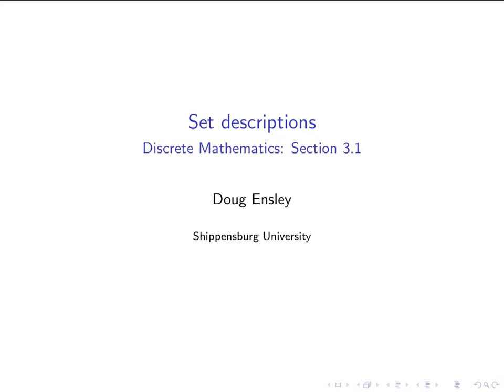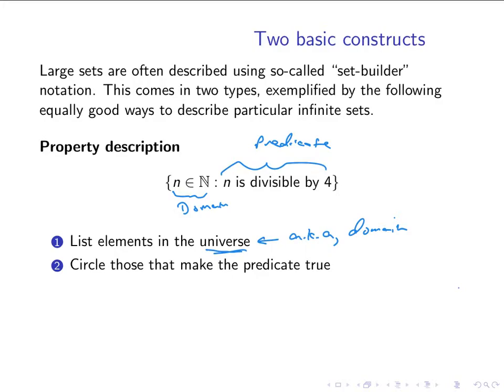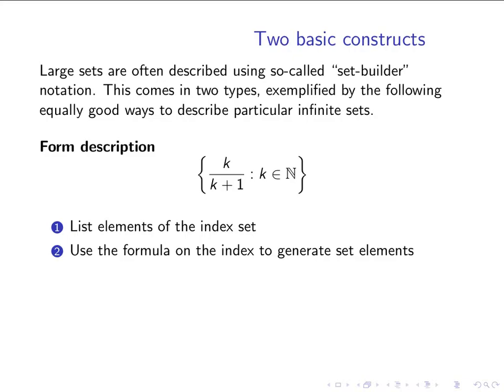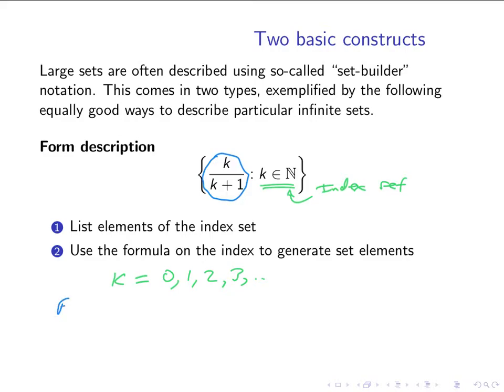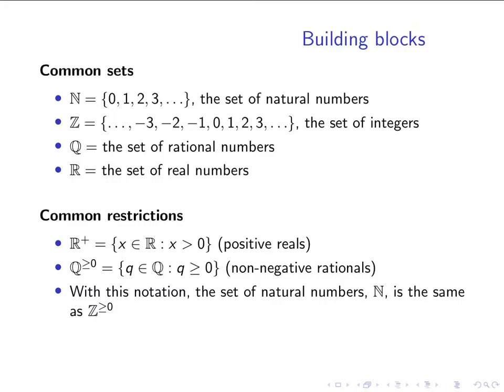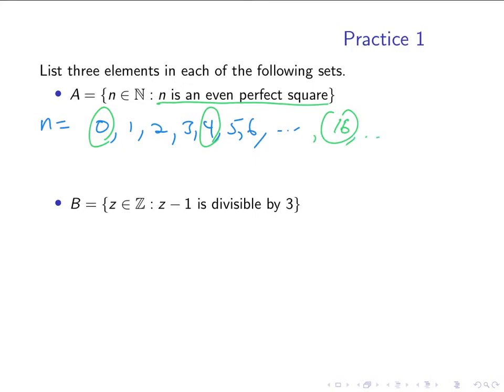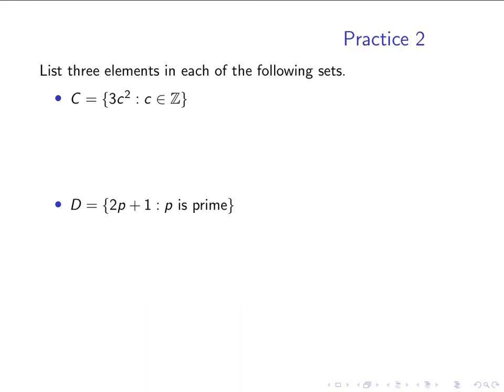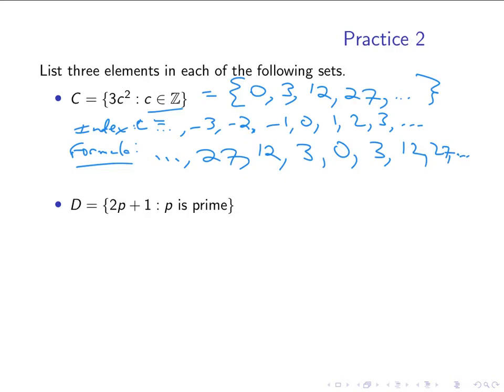Set builder notation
Discrete Mathematics, Section 3.1